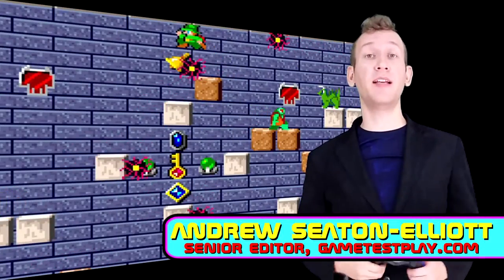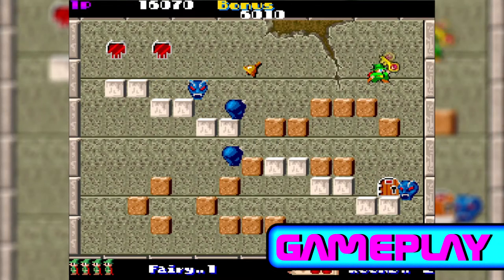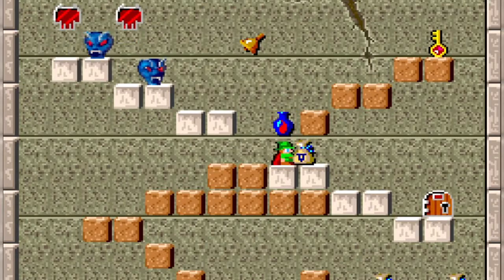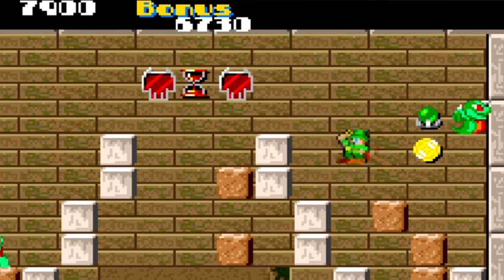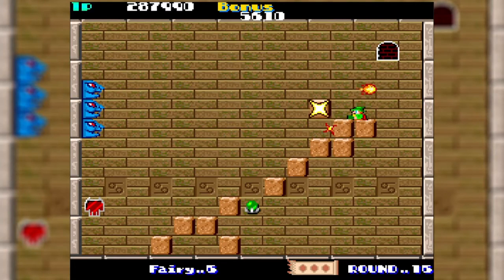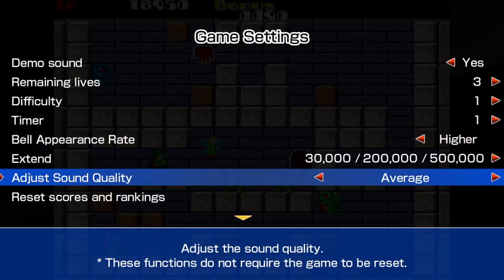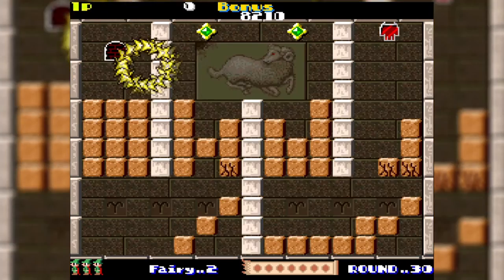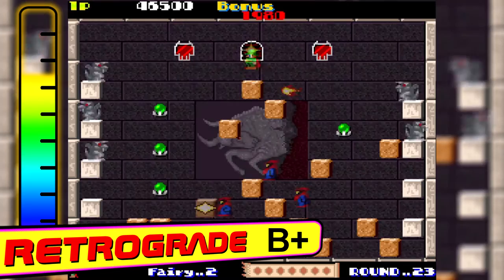Retro Reviews - Solomon's Key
Solomon's Key was developed by Tecmo in 1986, and ported to home consoles the following year. It's now been released through Hamster's Arcade Archives Series on the ps4.
The object of the game is to grab the key and get to the door, while avoiding enemies and solving block puzzles.
Different items are scattered or hidden across the levels that offer extra lives, extra time, instant kills, fireballs, and more.
Since ammunition is limited, it's best to use the fireballs only in dire situations.  This game is considerably difficult, so get comfortable with the mechanics of creating and destroying blocks to hinder enemies. Ducking to make blocks appear below you is vital, as is jumping.
Speaking of jumping, your character's jump is performed by pushing up; not by pressing a button like contemporary platformers.   I found it natural and fitting for an action-puzzle game like this, but it's bound to turn off a few people.  Once you get used to it, it becomes easier to maneuver quickly through the mazes.
The game looks good, and there's a lot of stuff going on, but some of the sound effects are way too loud.  I actually had to go into the sound settings and adjust the balance to prevent myself from going crazy because of this one fire breathing wall monster.  There's about 50 different rooms, some hidden, and you can continue up to level 31 so you don't have to complete it all in one session, which will require you to really plan out what you do and where you go for during your adventure.   Overall, Solomon's key is a hidden gem that can be overlooked by it's difficultly and slightly obtuse mechanics. That's it for now, if you want more retro reviews check out the